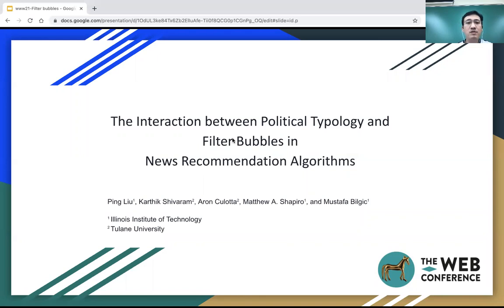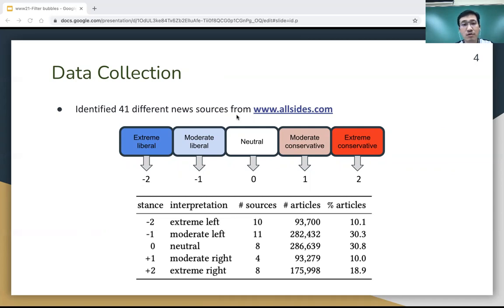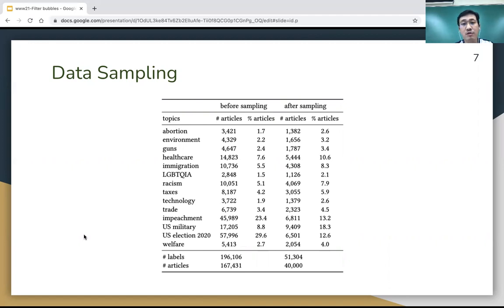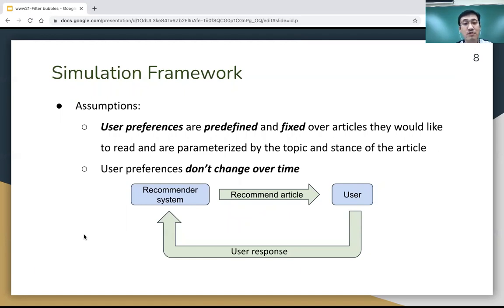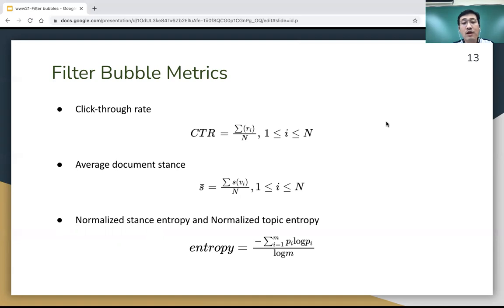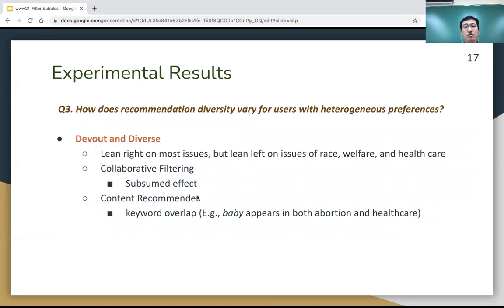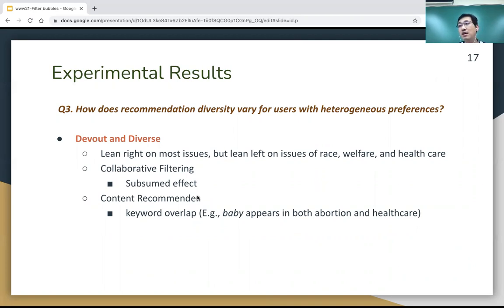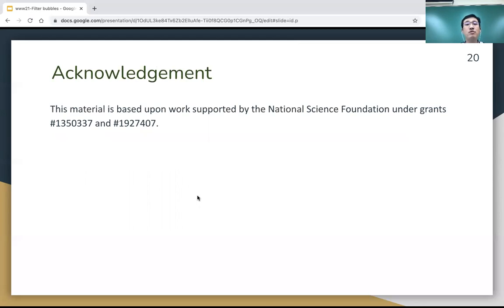The Interaction between Political Typology and Filter Bubbles in News Recommendation Algorithms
Authors: Ping Liu,  Karthik Shivaram,  Aron Culotta,  Matthew A. Shapiro,  Mustafa Bilgic